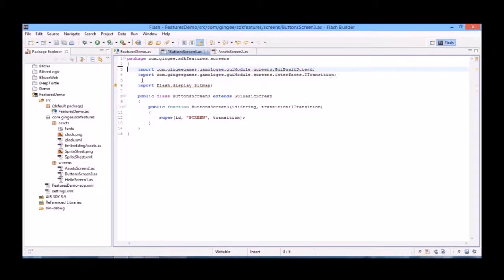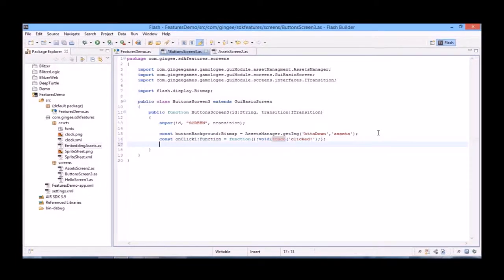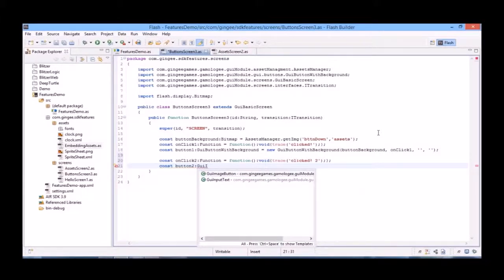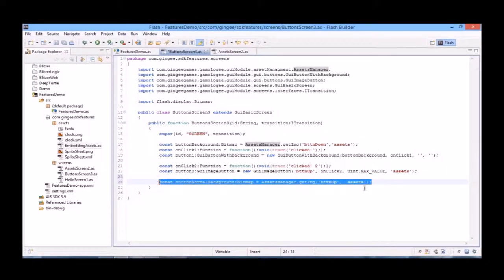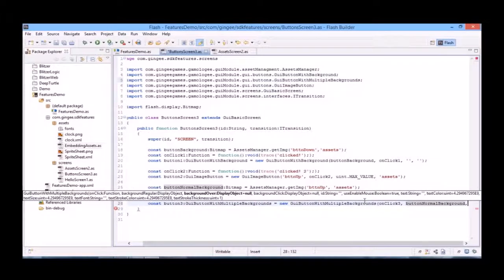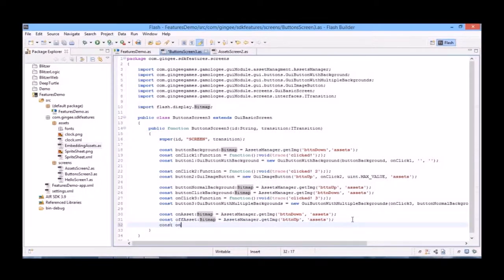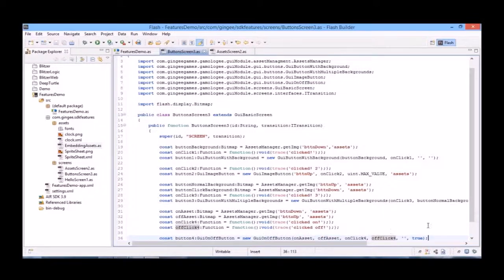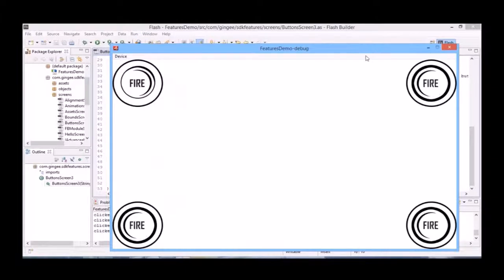SDK Features - Buttons